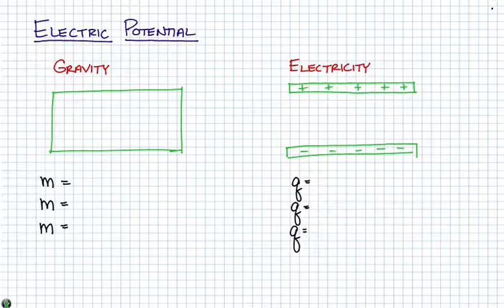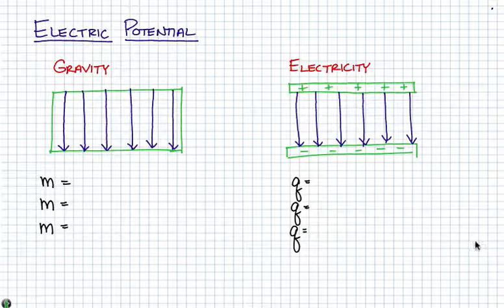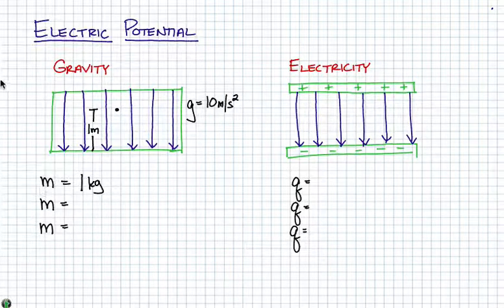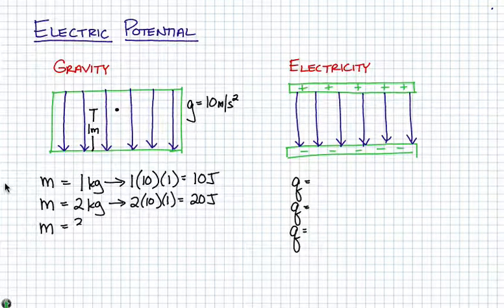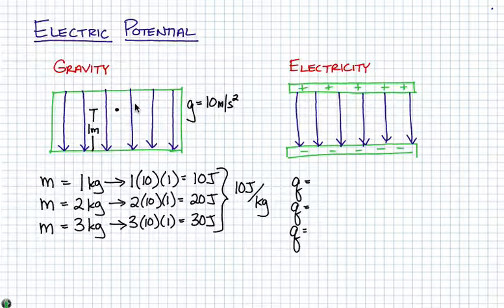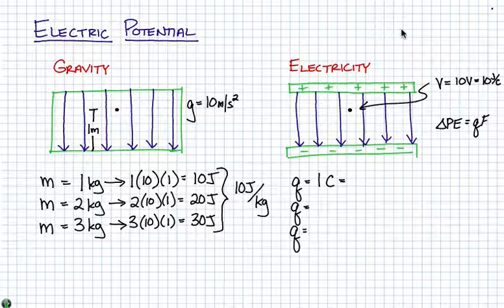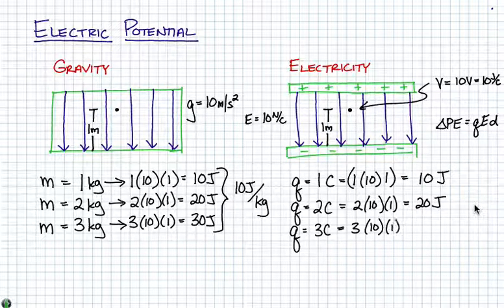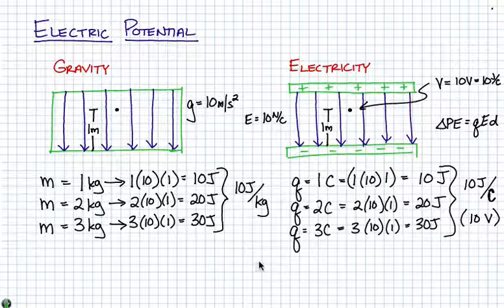Electric Potential Review